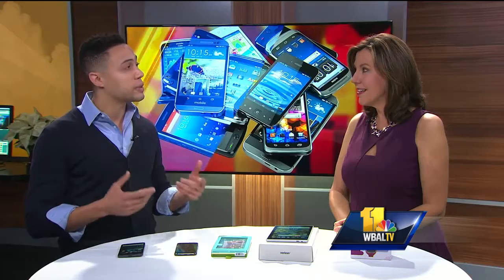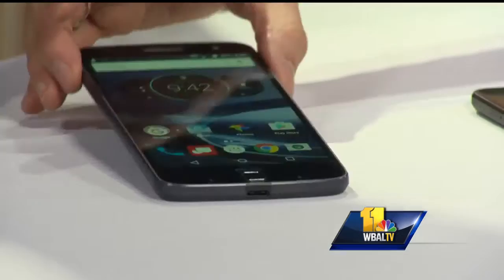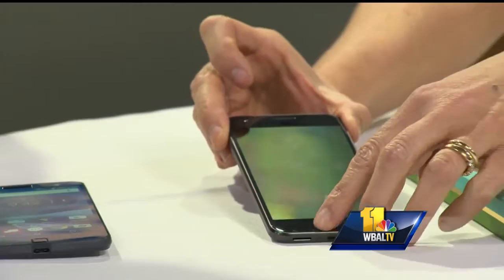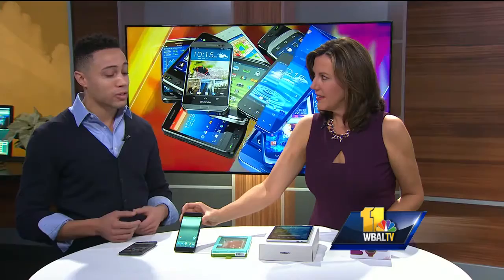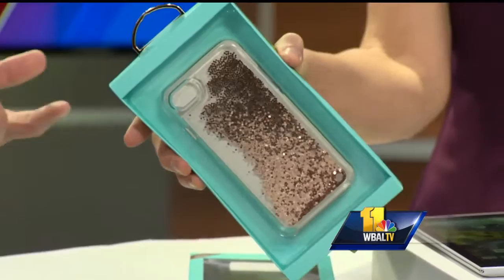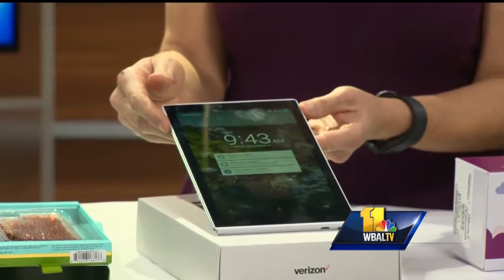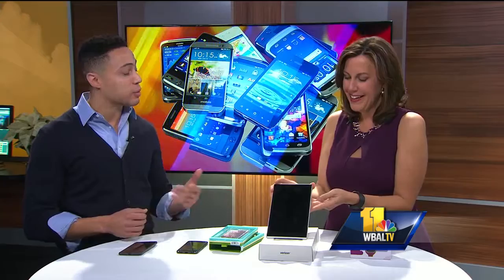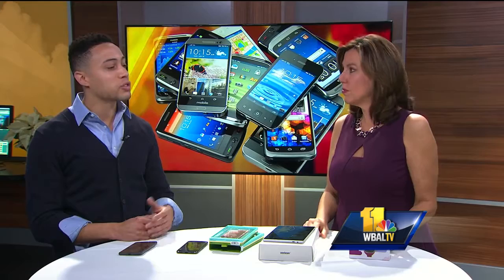Smartphone, tablet gift ideas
Christopher Marrow with Verizon highlights smartphone and tablet gift ideas for the holidays.